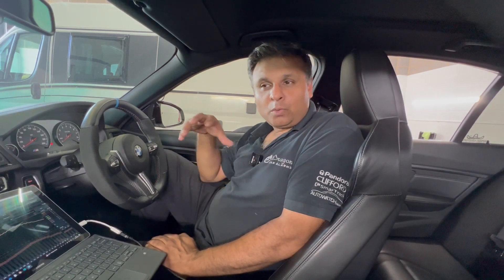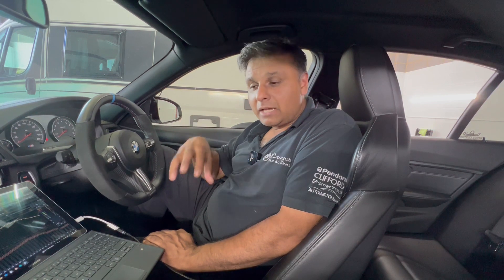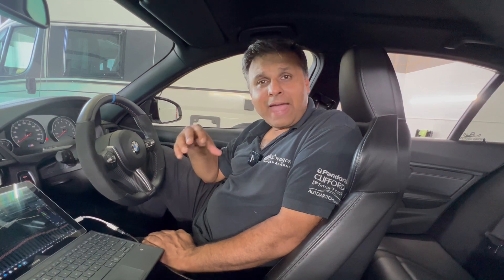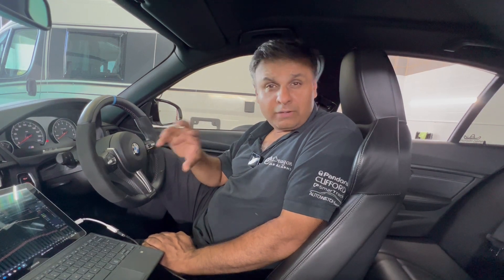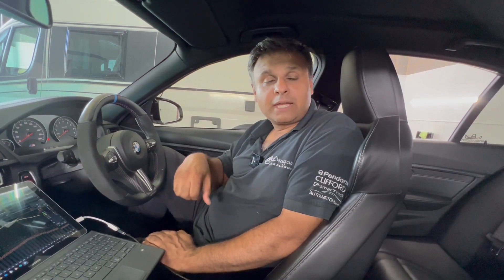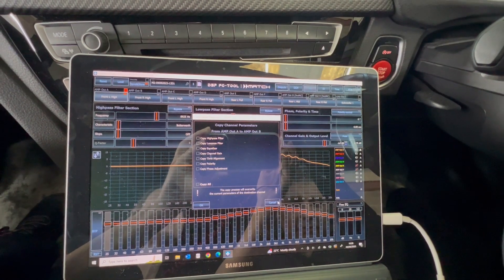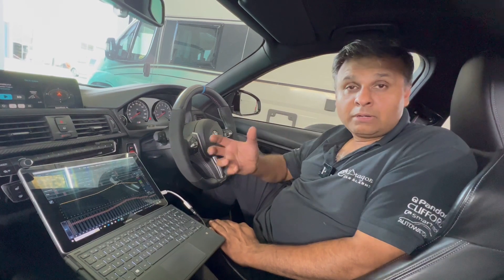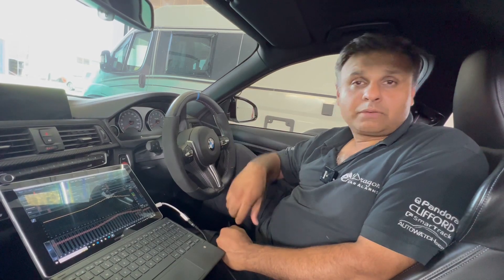F80 M3 BMW Upgrade Sound System | Dragon Car Audio | Fareham Hampshire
Upgrade sound system fitted to this F80 M3 BMW. All speakers changed with new Amp and Subwoofer in the boot for a louder sound.

Our What3Words location:  ///mess.dragon.dwarf

The F80 M3 has a turbo charges six cylinder engine and a saloon only body shape. It has power, comfort and practicality all combined.

The upgrade sound system on this car means that all speakers are changed and a new amp and sub are added for extra bass and a better quality louder sound.